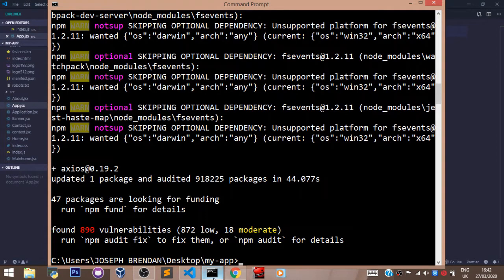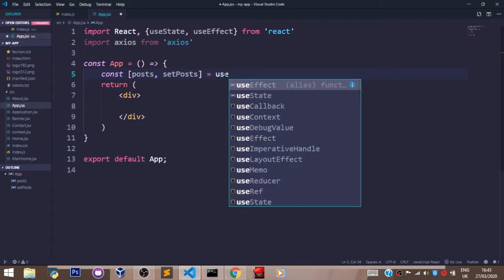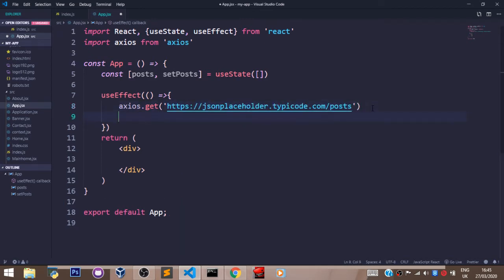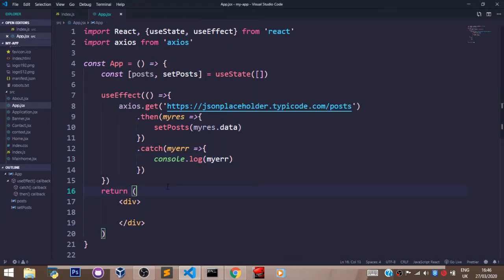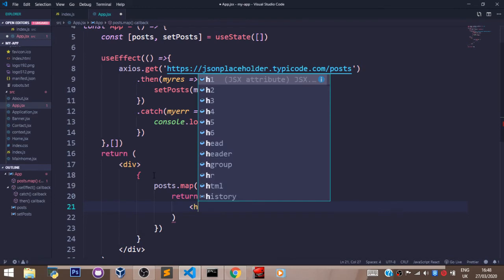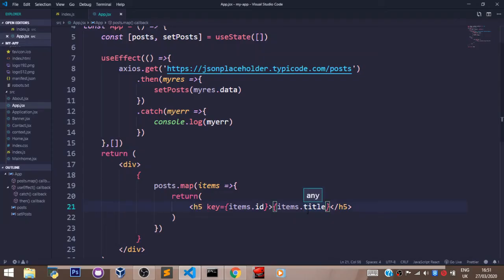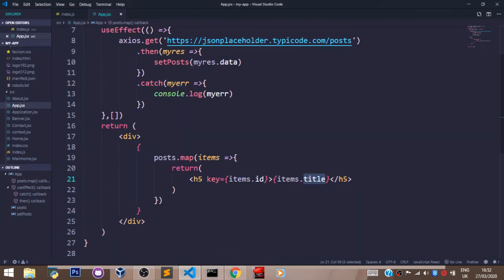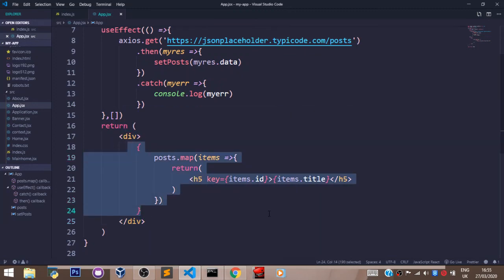React Hooks Tutorial - 5 - Use Effect & Axios